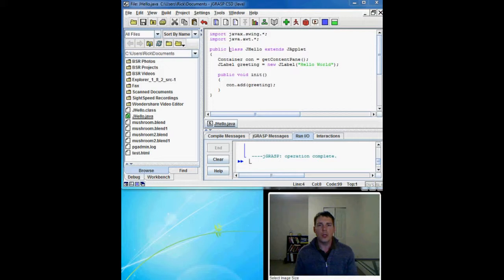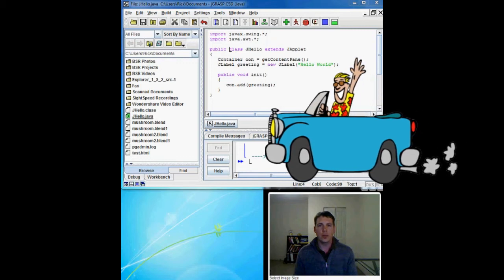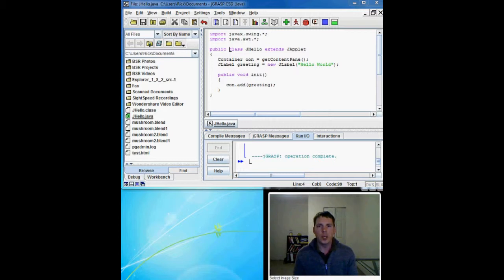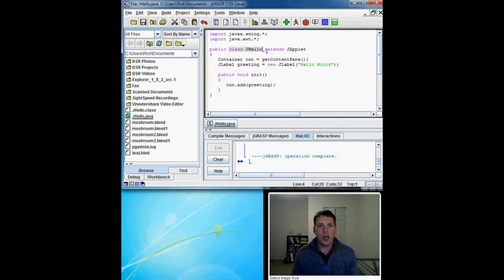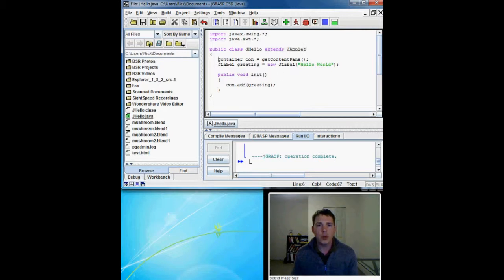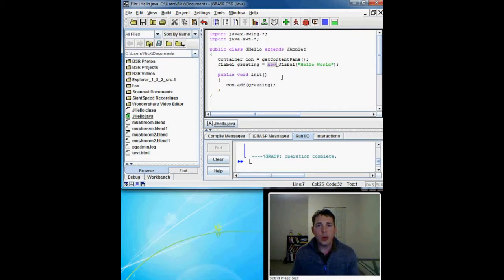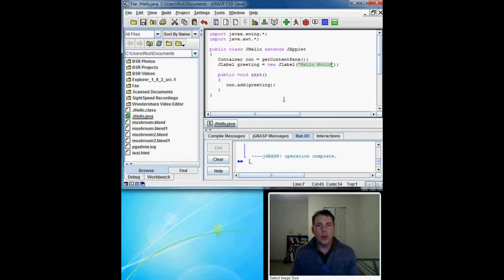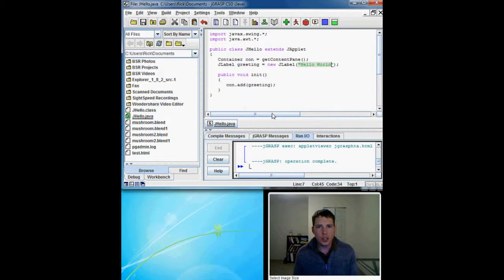Data Abstraction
Java is an object oriented language. This video lays out some of the thought processes used for object oriented programming.